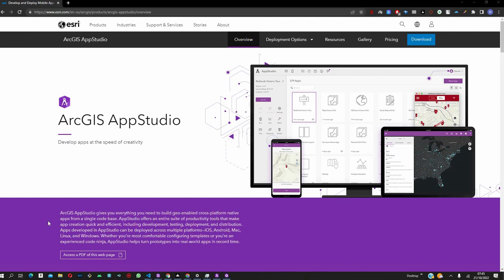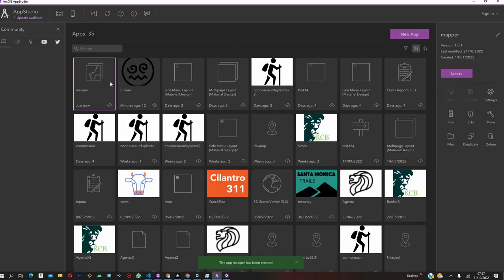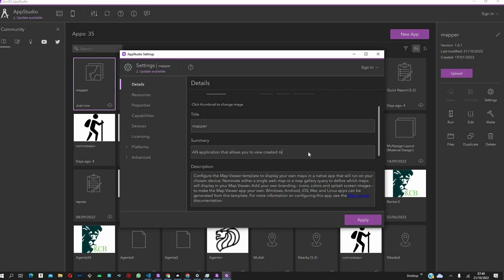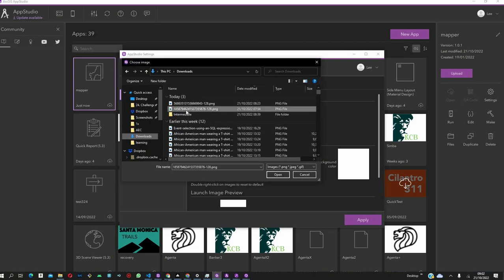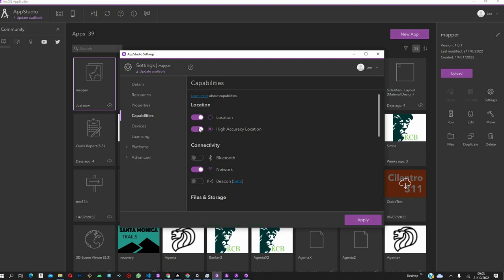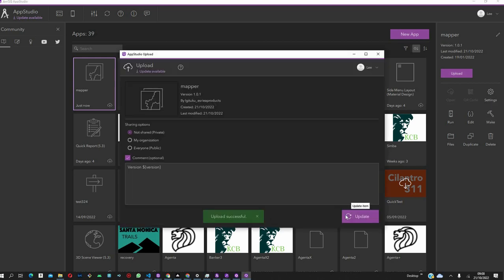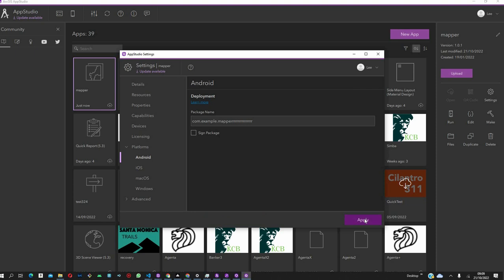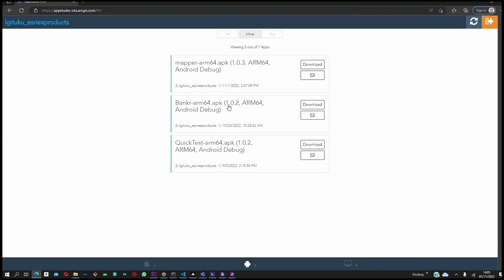Get to know ArcGIS App Studio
ArcGIS AppStudio helps build mobile apps with no code.  AppStudio offers an entire suite of productivity tools that make app creation quick and efficient, including development, testing, deployment, and distribution. Apps developed in AppStudio can be deployed across multiple platforms—iOS, Android, Mac, Linux, and Windows.